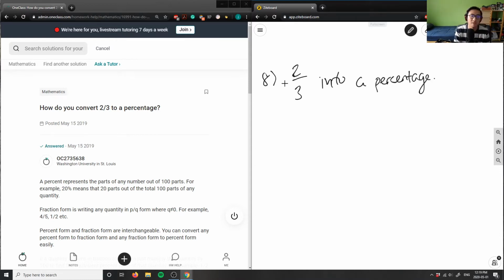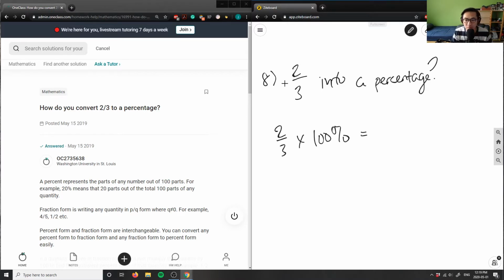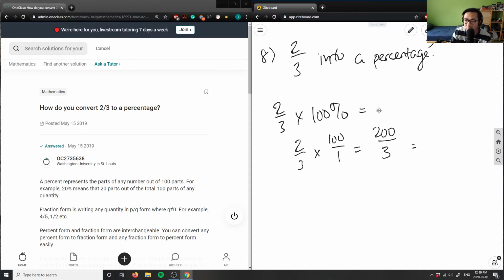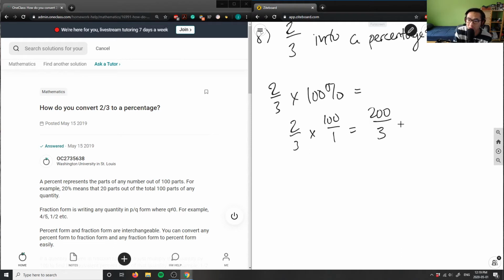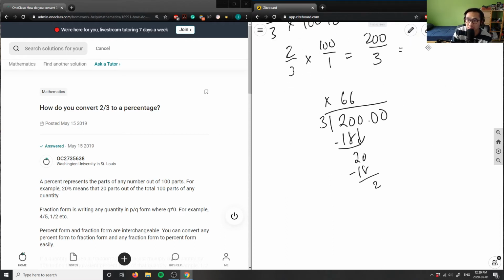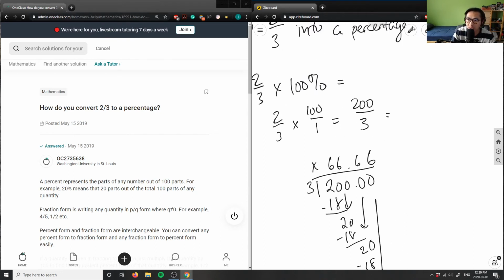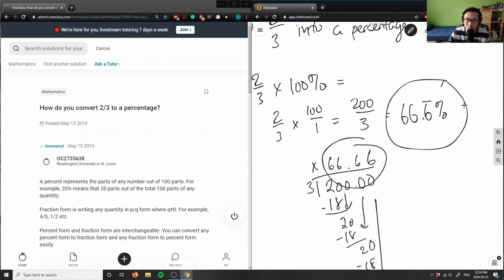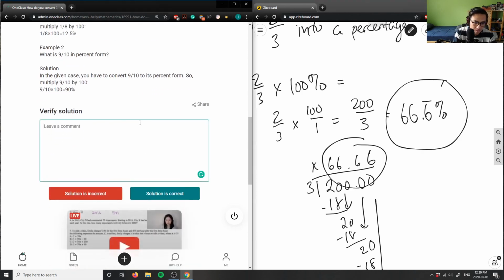2/3 as a percentage